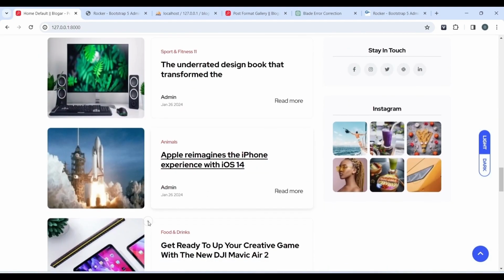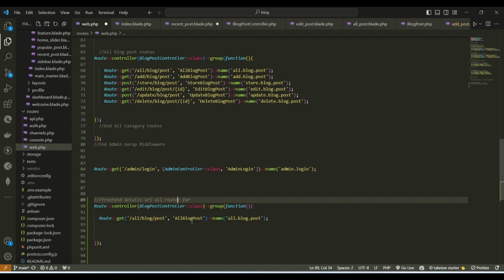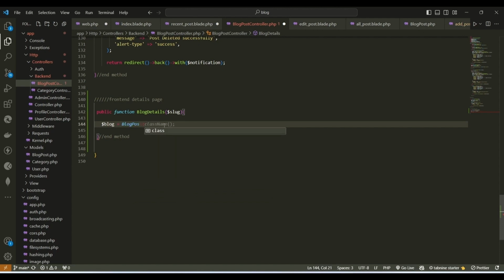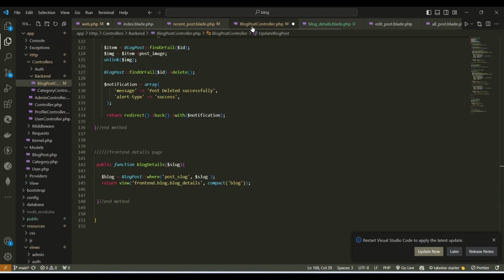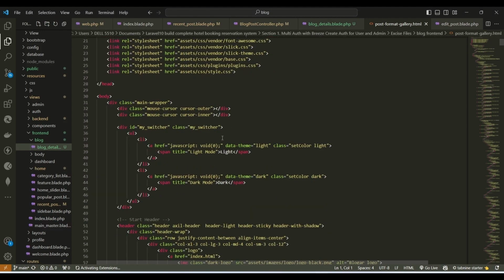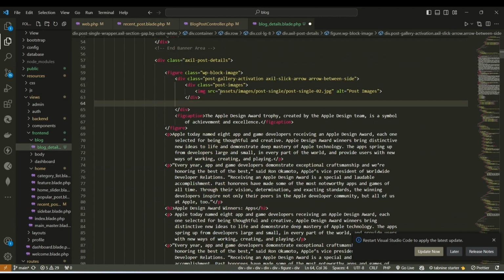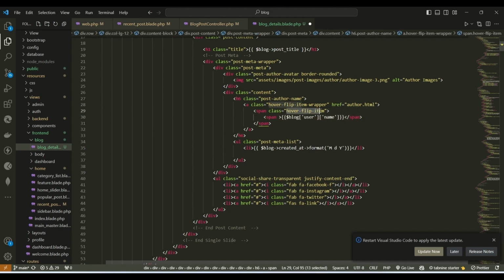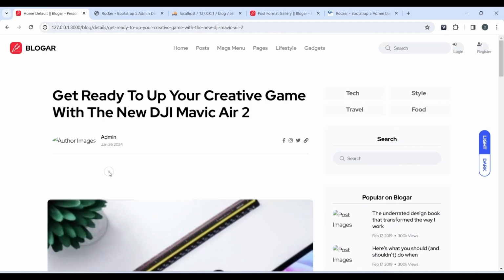47 Show Blog in Frontend page part 2